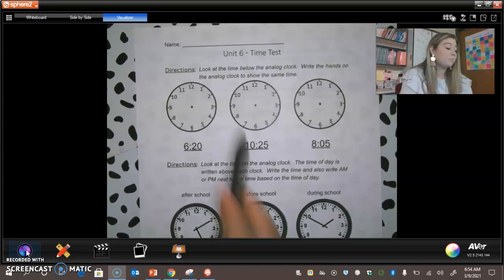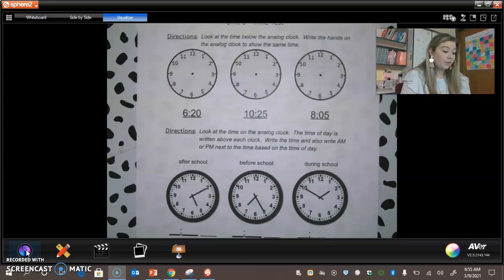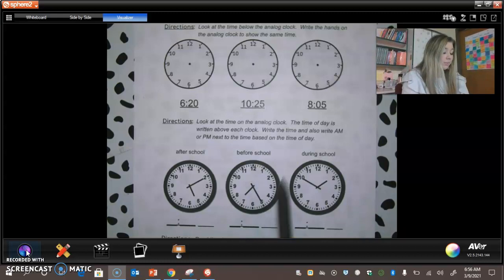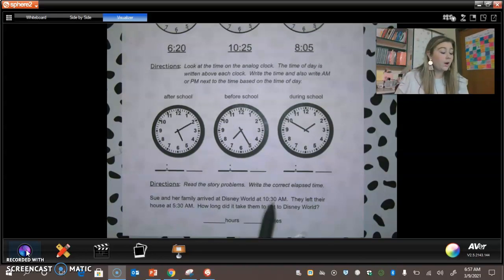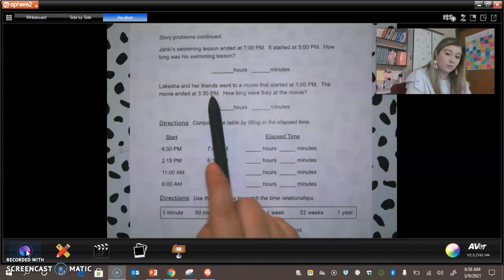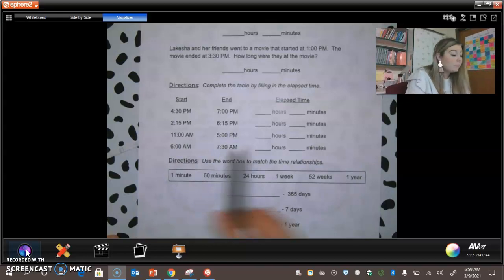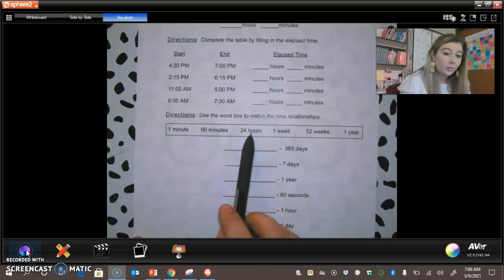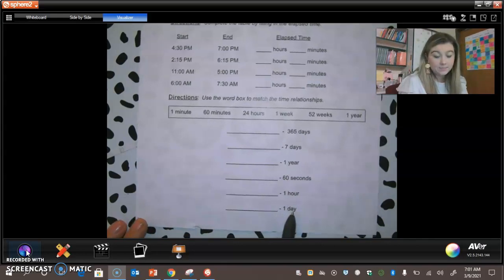Unit 6 - Time Test